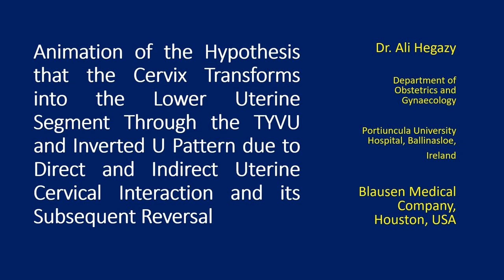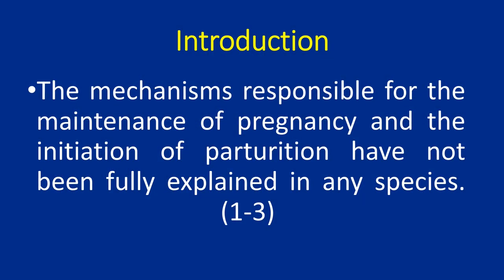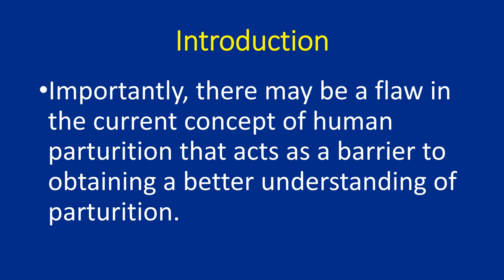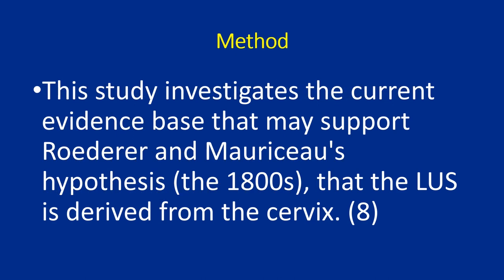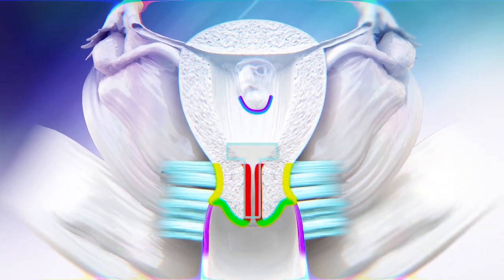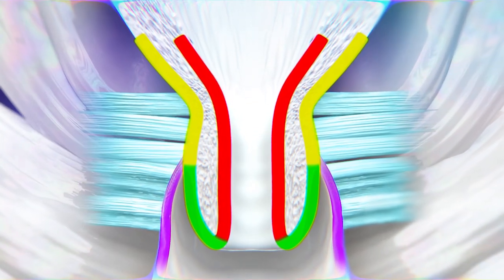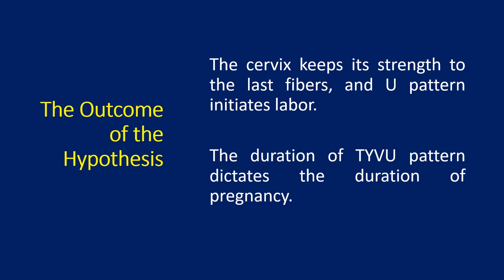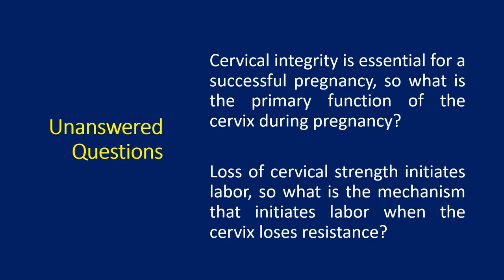How does The Cervix transform into the Lower Uterine Segment with Its Subsequent Reversal?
Parturition